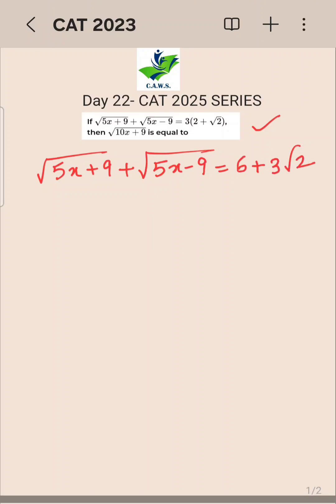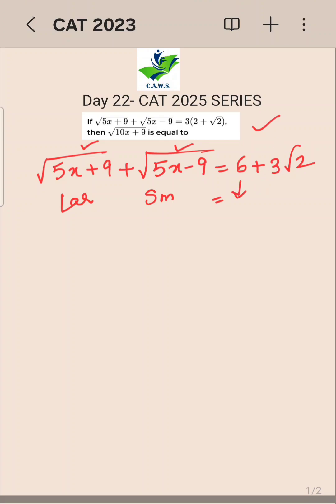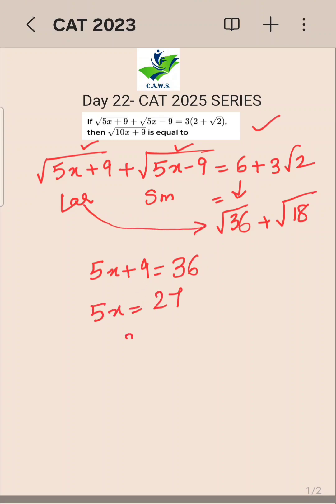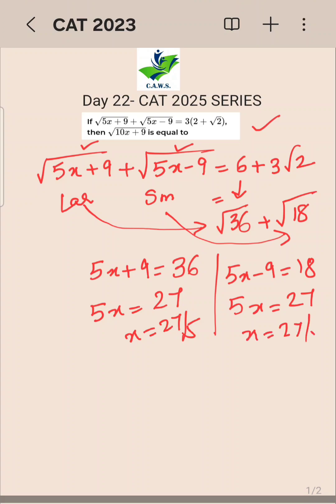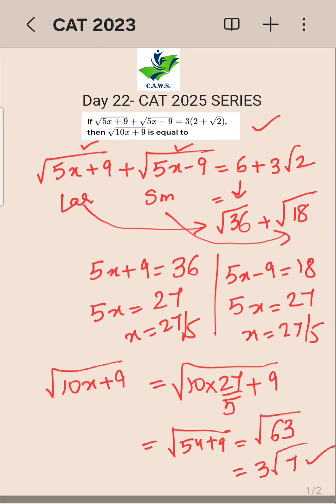CAT 2025 PYQ | Day 22 | Can You Solve This?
Let's start strong with Surds question straight from past CAT papers. Can you solve it faster than me?

Drop your answer in the comments before watching the explanation!

Daily CAT PYQs → Quant | DILR | VARC

challenge!

Day 22